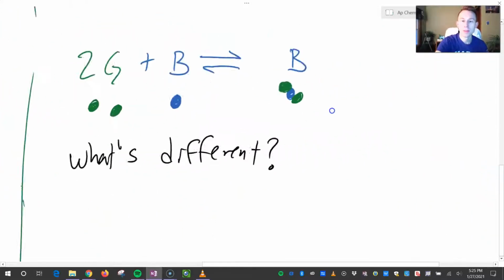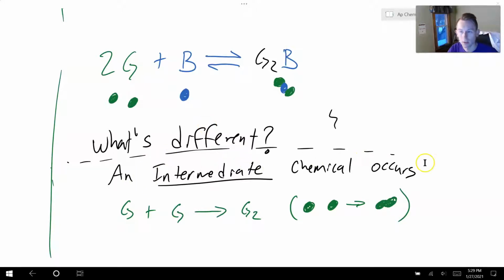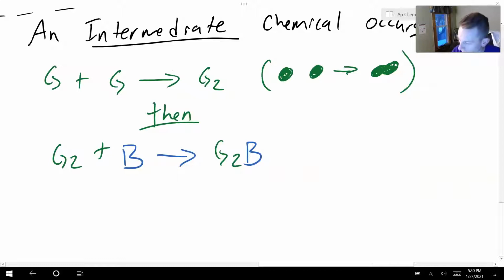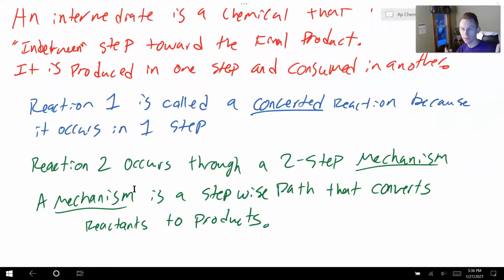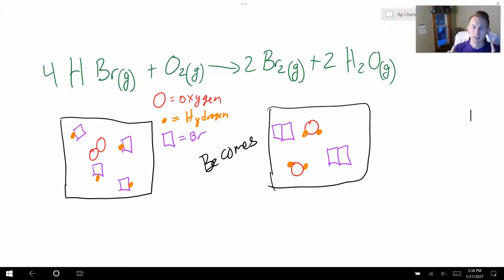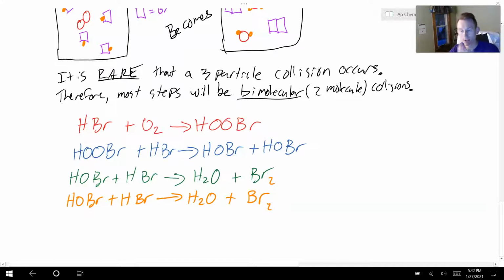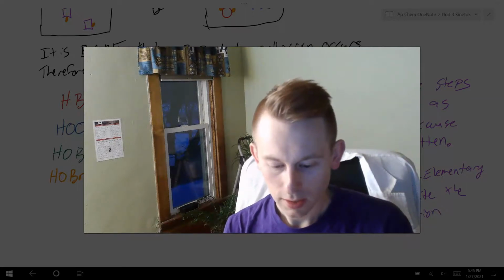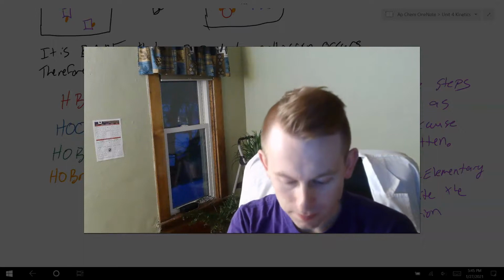"AP Daily" #0 Part 2 | Intro to Kinetics via Collisions